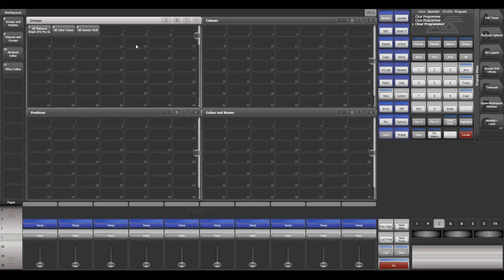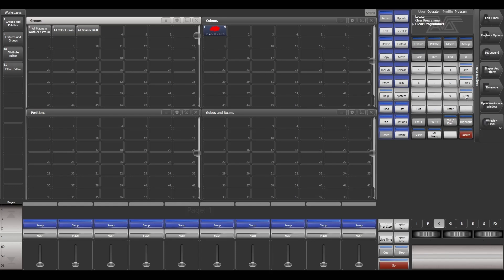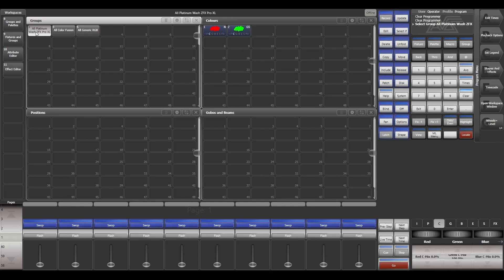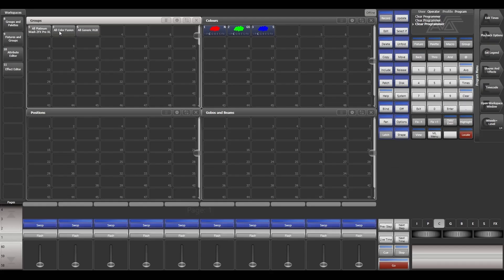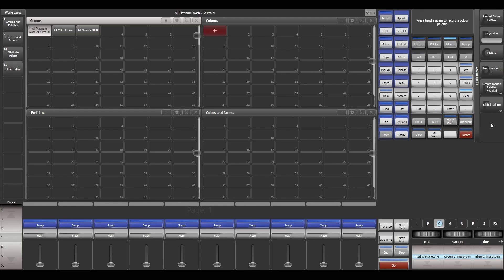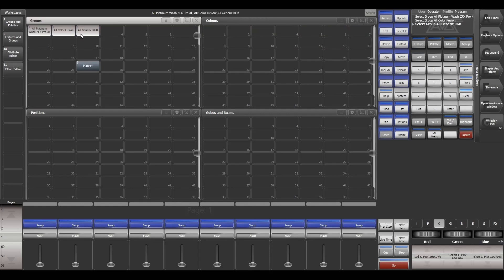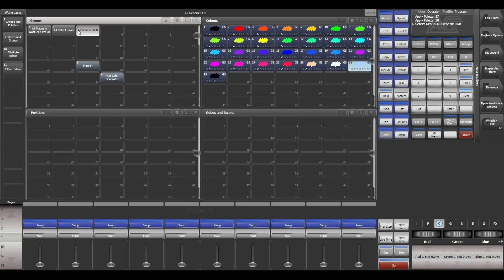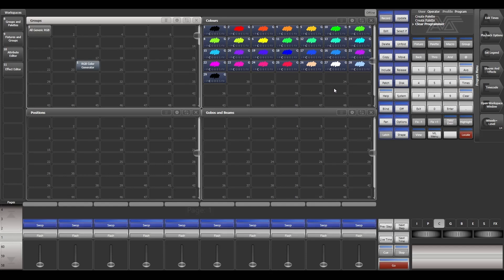Creating a macro which generates RGB Color palettes | Avolites Pro series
In this video, I've explained how I created a macro which can be used to create RGB Color palettes which can be imported into any showfile in Avolites Titan.

Please make sure to watch the video in maximum quality so that everything will be visible. Use headphones for clear audio.